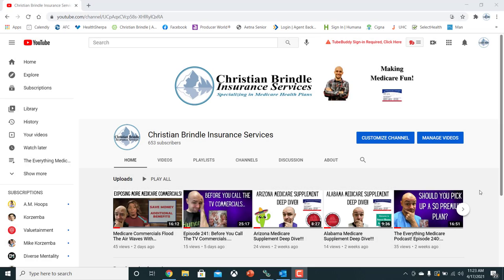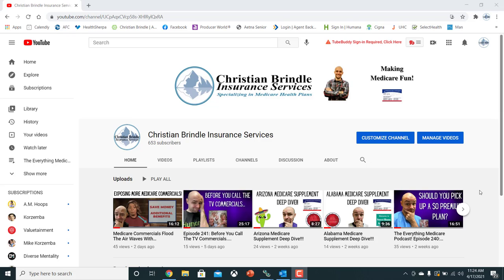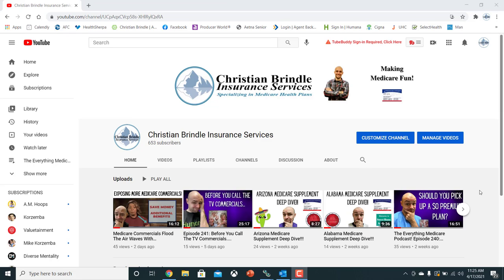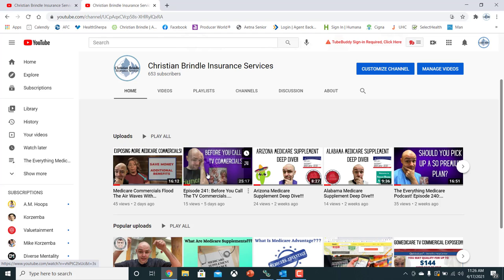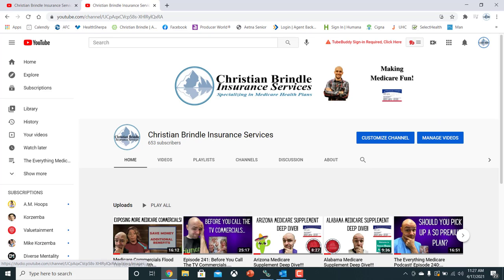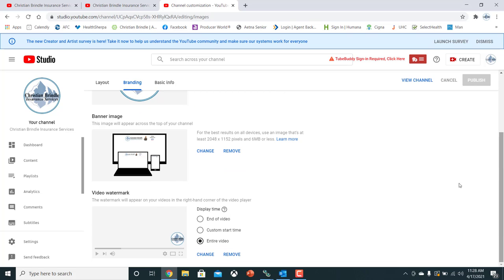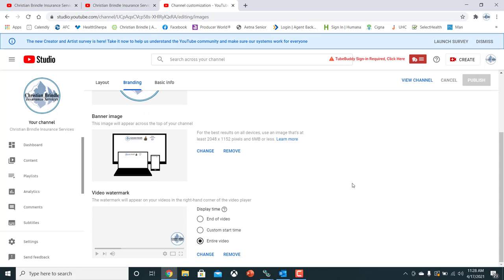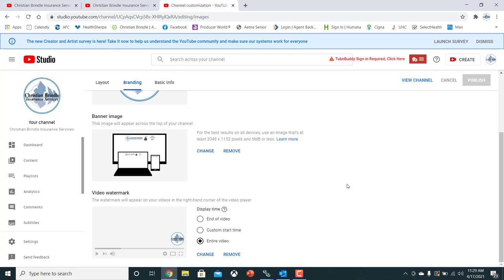How To Create A Branded Water Mark For YouTube Videos! (Step by step)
Pick up the NEW Feed The Beast Course on content creation

Pick up a copy of Christian’s book “How To Become A Six Figure Medicare Agent”

This channel is here for the sole purpose of bringing training, tips, success stories, and personal development from Christian Brindle. Christian is a published author, hosts the ever popular Everything Medicare Podcast, and made six figures in the Medicare business by the time he was 25 years old.

. Christian Brindle was raised & brought up around the insurance industry. With his dad being an insurance broker for close to 30 years, Christian had the luxury of being able to learn all about the industry from a young age. Christian has worked with people far and wide on their Medicare plans and has seen close to any situation.